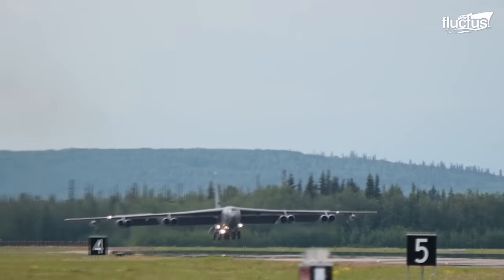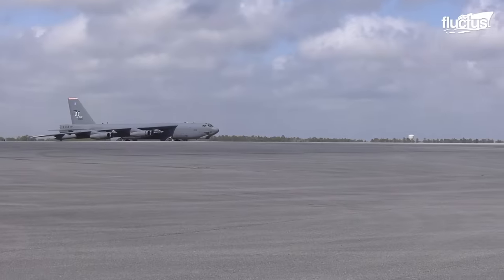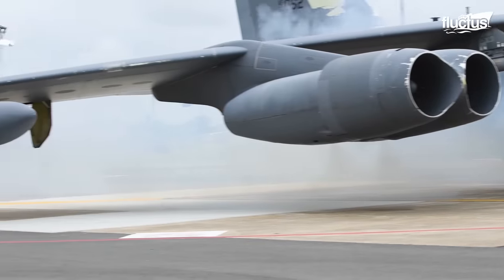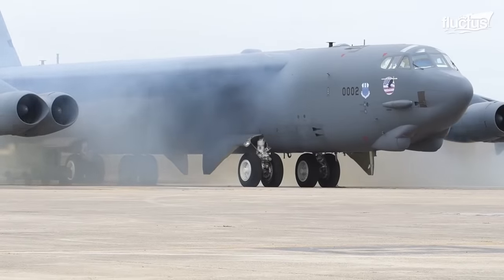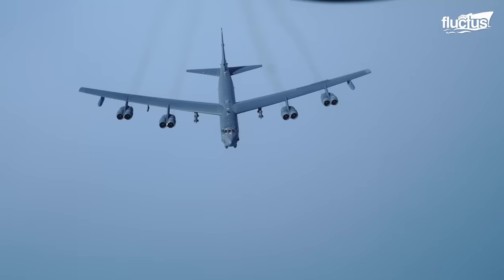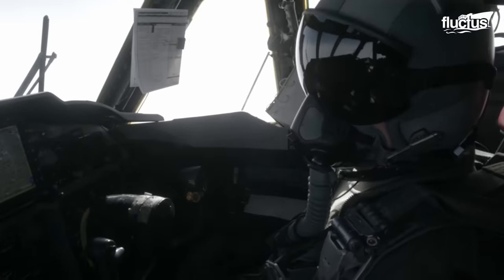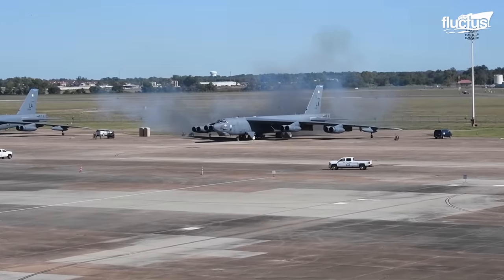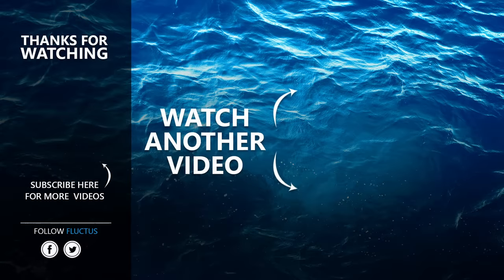The Scary Way Engineers Decided to Jump Start this US Gigantic Bomber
Welcome back to the Fluctus Channel for a feature about how US engineers found a way to expedite the takeoff of some of US forces most remarkable aircraft.